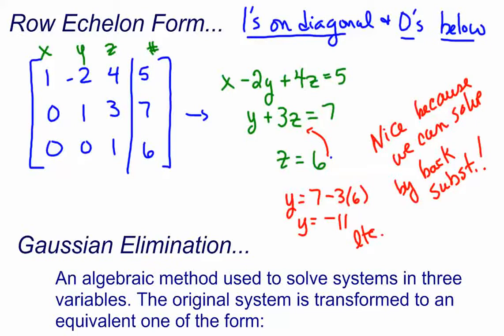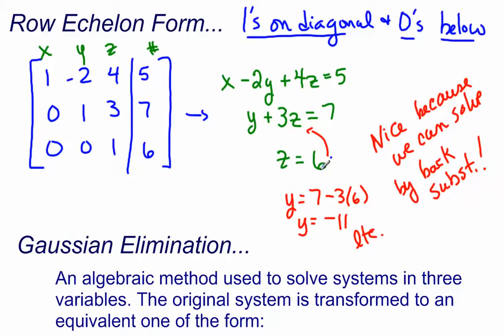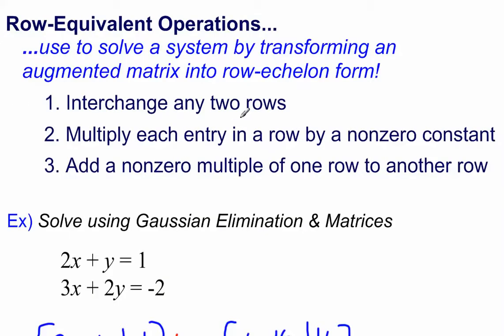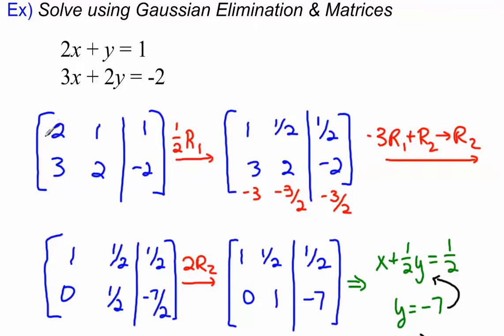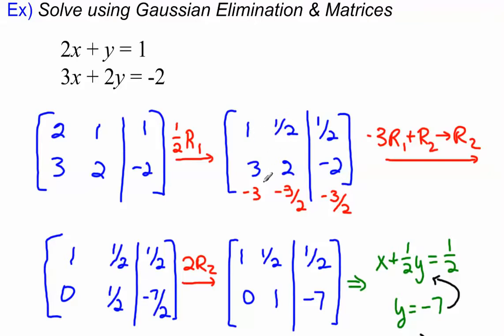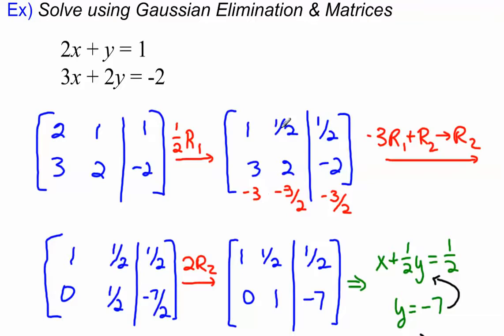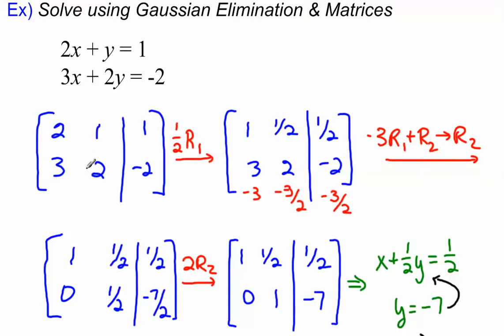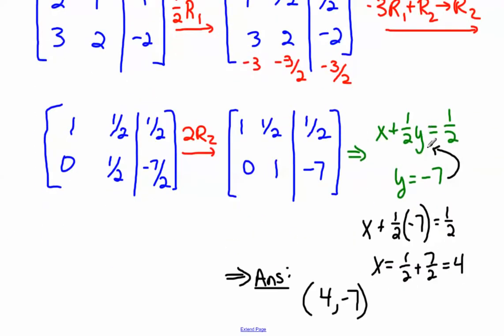Getting Row Echelon Form with System of 2 Variables